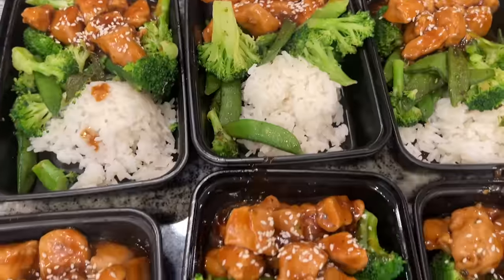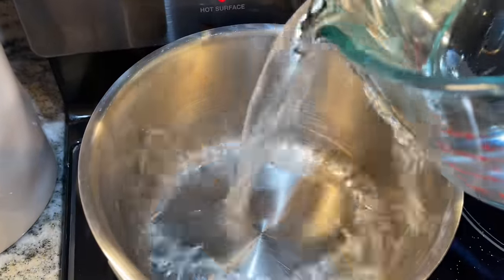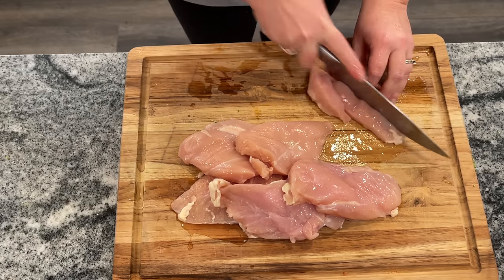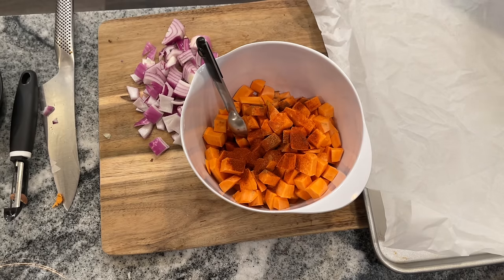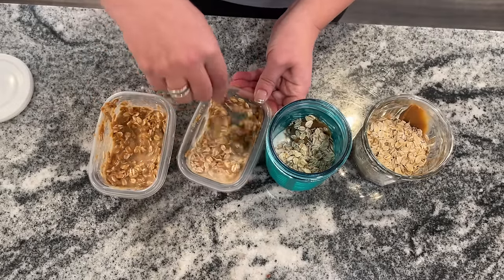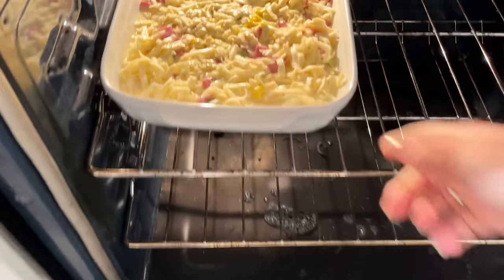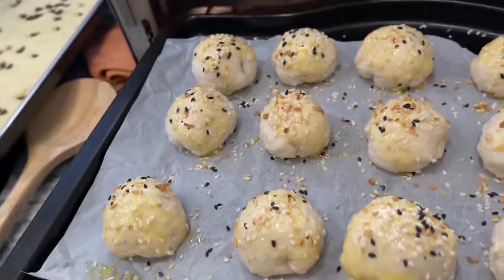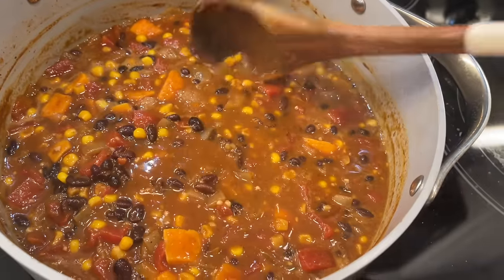How to Make One Month of Meals in Just 1 Day!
Get ready for a wild ride as I show you how to make an entire month's worth of breakfast, lunches, and snacks in just one day! No more relying on convenience foods or takeouts. I've got you covered with a step-by-step process that will save you time and money. Stick with me and learn how to become a meal prep pro in just a few hours.

You can get all of the recipes, schedule, ingredients list and more

If you're looking for a simple PDF Download of the recipes, schedule, and shopping list, I've discounted the PDF by %50 for my Youtube Subscribers